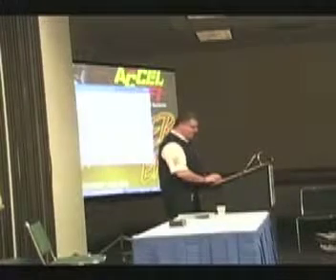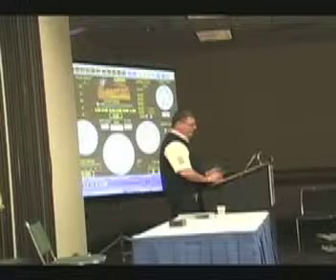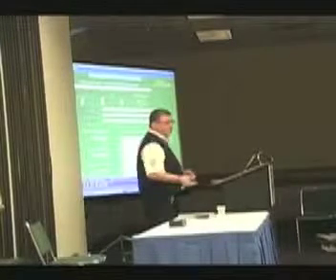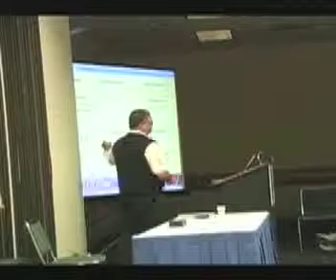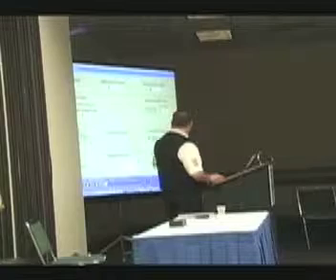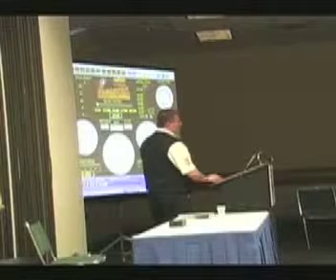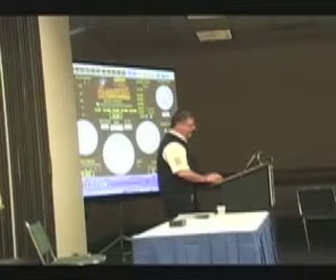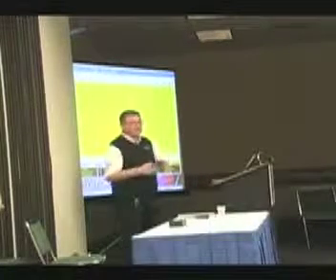Part 3 - ACCEL/DFI Thruster EFI System Seminar 2009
Taken from the HRIA Education and Training Day at the Hotrod and Restoration Trade Show 2009 the seminar Digital Fuel Injection and Engine Management" teaches us the secrets of tuning and the advantages of the ACCEL/DFI Thruster EFI system.